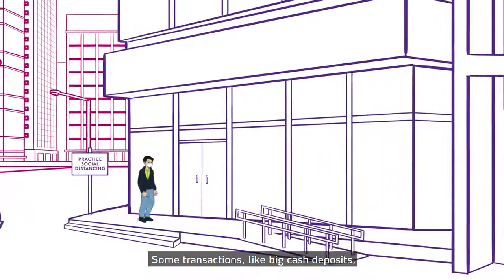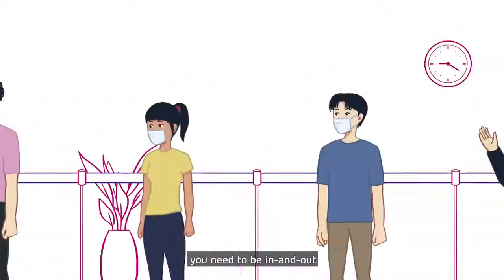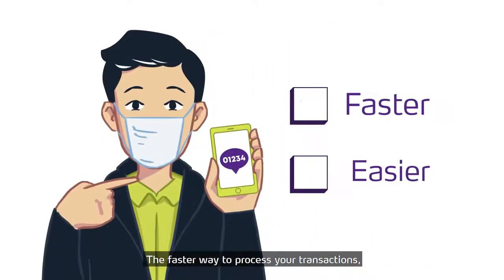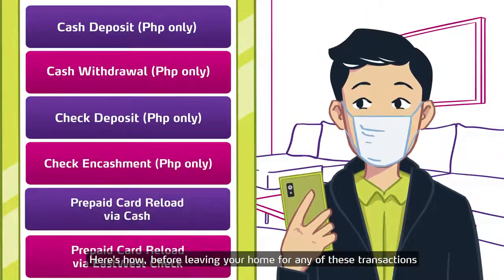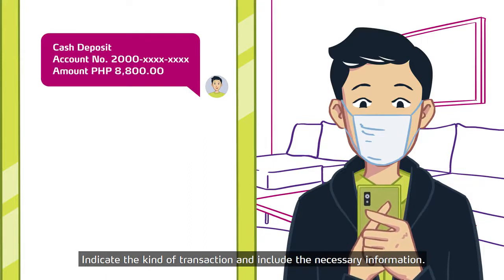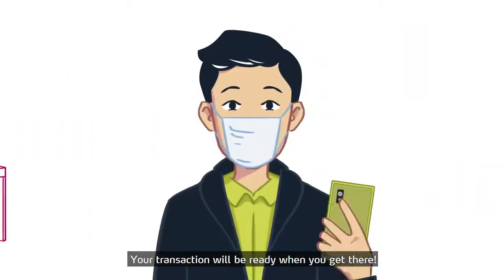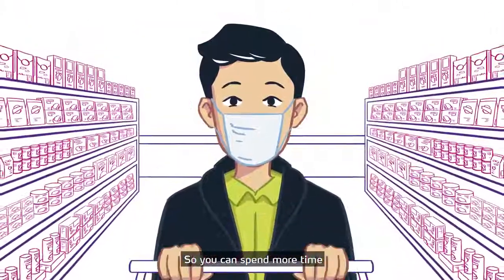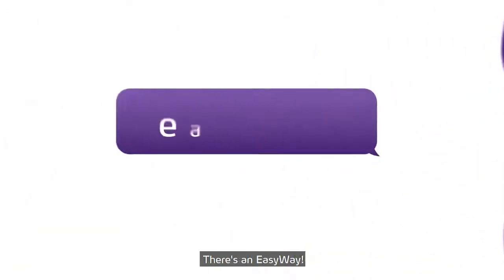Voiceover for EastWest Bank by JC Alelis